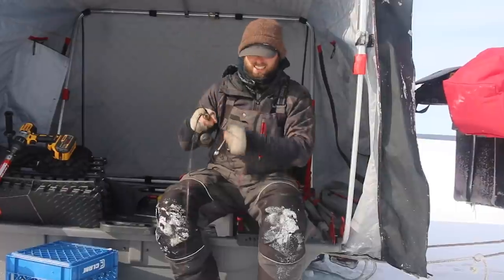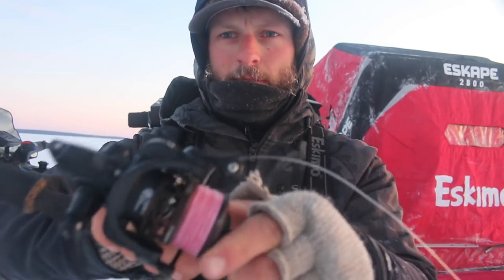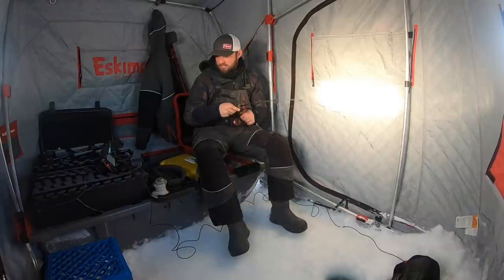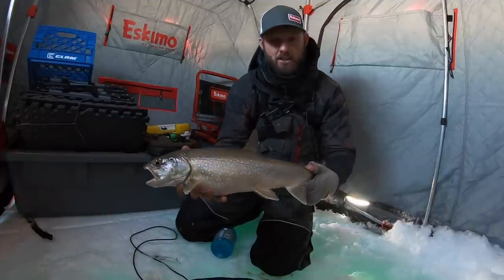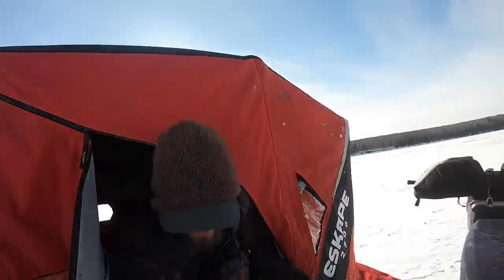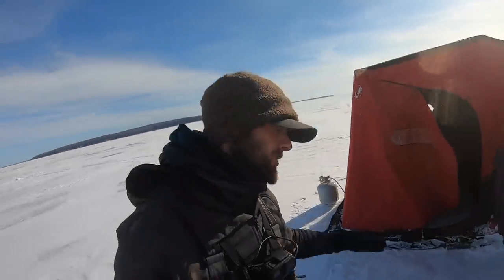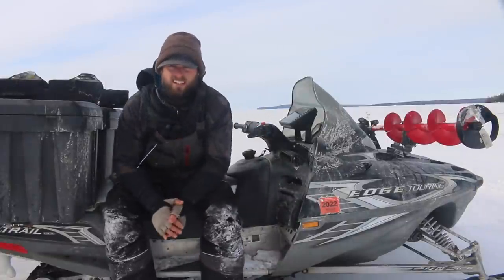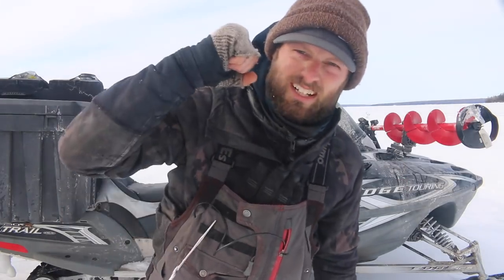Ice Fishing for BIG LAKE TROUT on Lake Superior!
Today we are targeting my favorite fish! Finally! Lake trout fishing on Lake Superior is one of my favorite bites all season long. We fish them a ton in the summer...unfortunately it takes extremely cold weather to form ice on most productive lake trout areas. With the recent cold snap I was able to access some good areas and ice fish for lake trout. In this video I talk about the lures I use to target lake trout while ice fishing and the spots I fish.